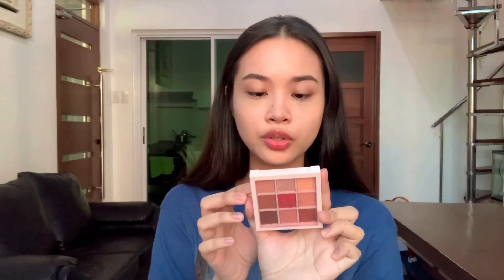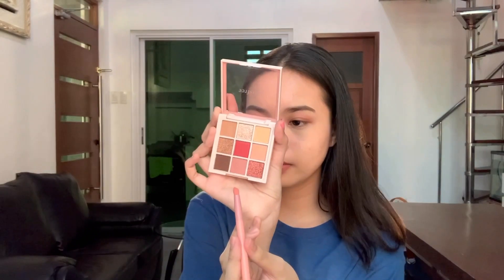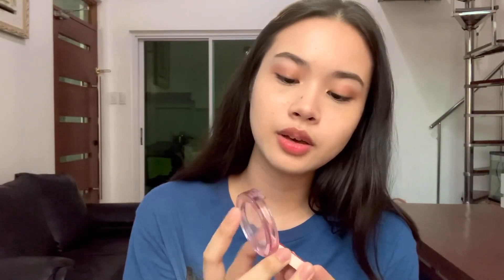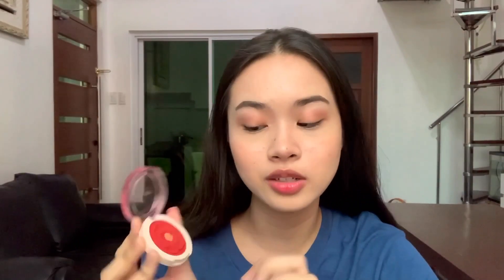UPDATED EVERYDAY MAKEUP ROUTINE + SKINCARE ft. INNISFREE (PHILIPPINES)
hey, loves!! in this video, i showed my updated everyday makeup routine and also the steps on how i prep my skin before applying makeup. enjoy! ♡

✰ skincare set
innisfree Brightening Pore Line

✰ eyes
innisfree Camellia Blooming Eyeshadow Palette

✰ blush
innisfree Camellia Blooming Blusher (Red Camellia)

✰ lips
innisfree Camellia Petal Tint (#3, Camellia Beige)

E Y E B R O W  R O U T I N E

✰ i n s t a g r a m // diannemaniago_

if you’re still reading this, i love you so much! you mean a lot to me. ♡